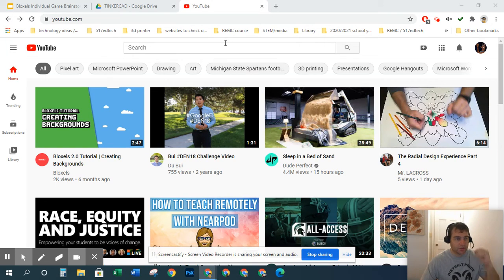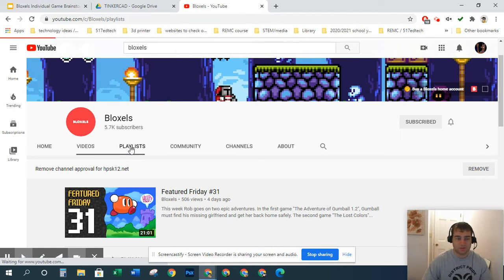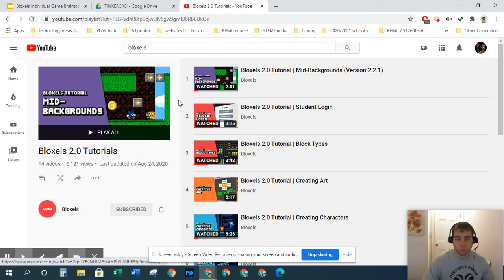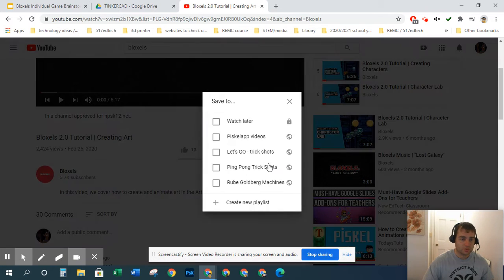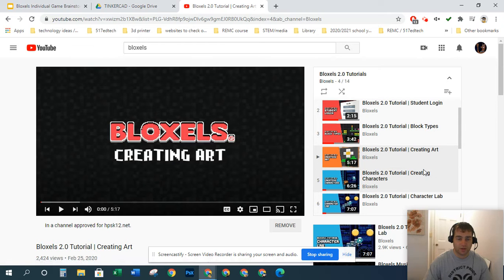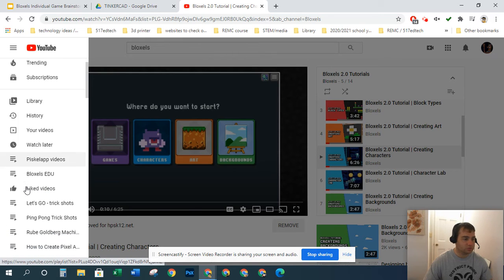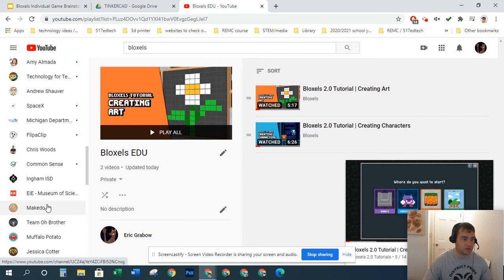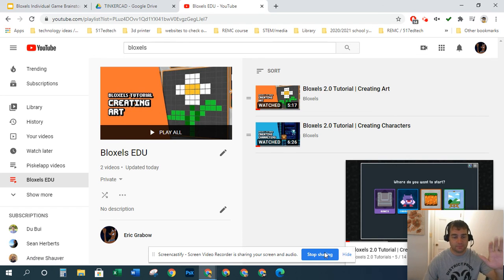Playlists on Youtube